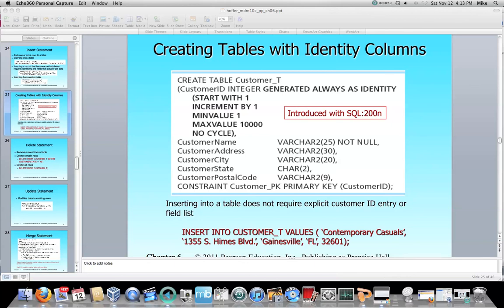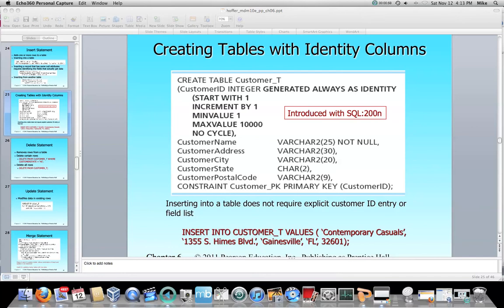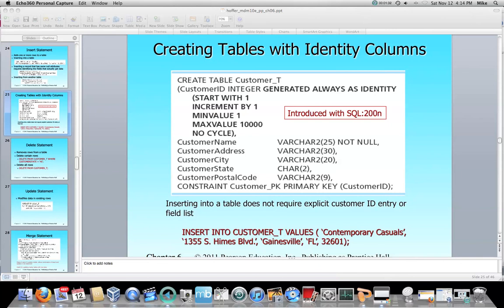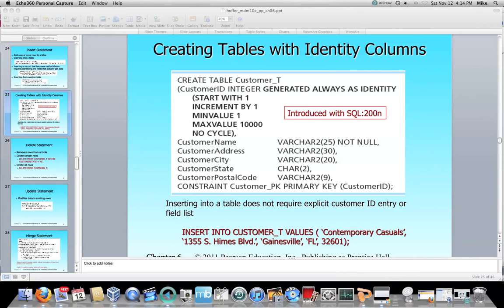Ch 6 CREATE_TABLE_IdentityColumns